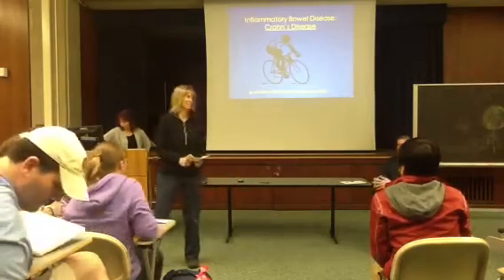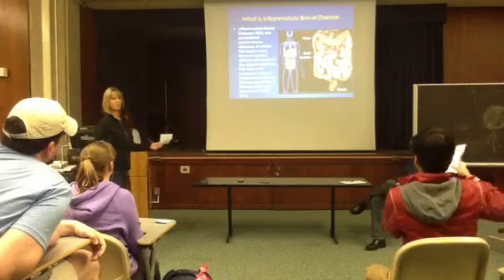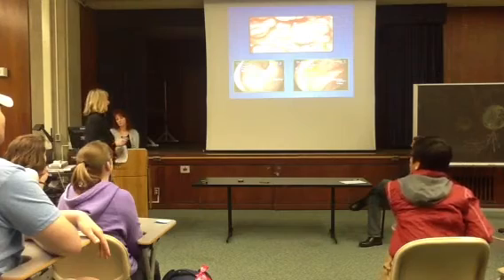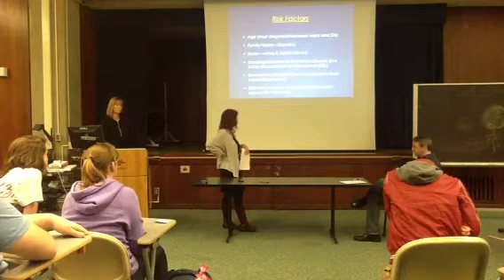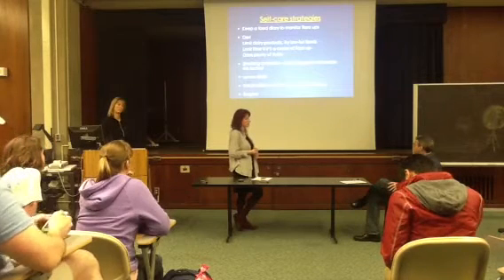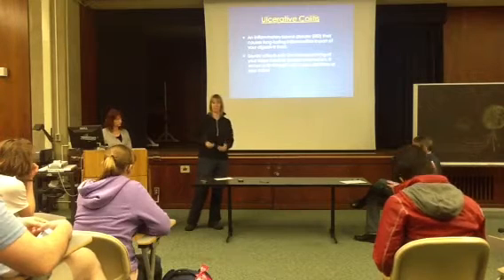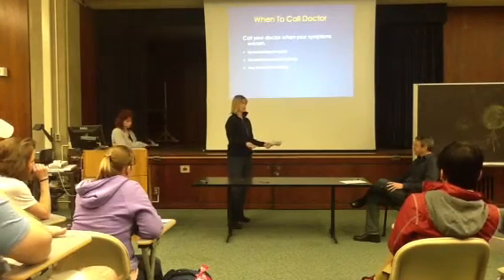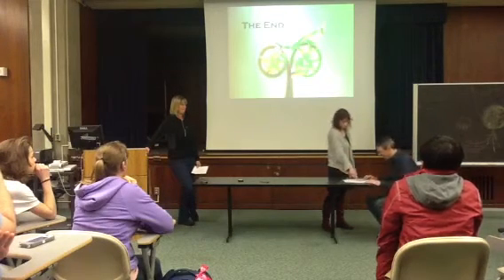Patho II - Crohn's vs. Ulcerative Colitis